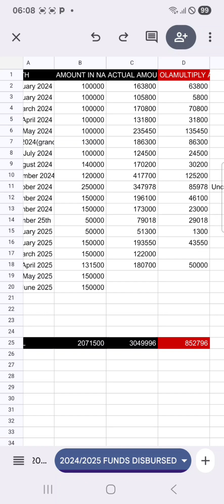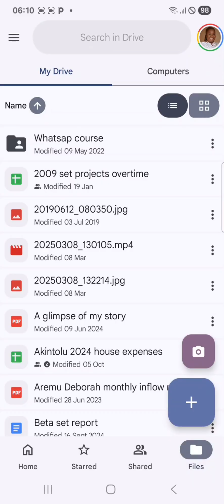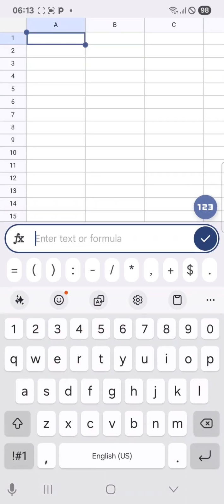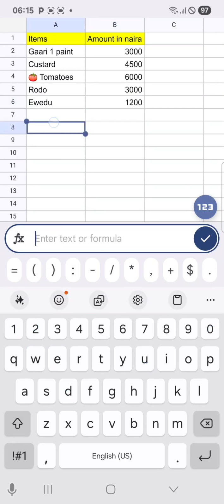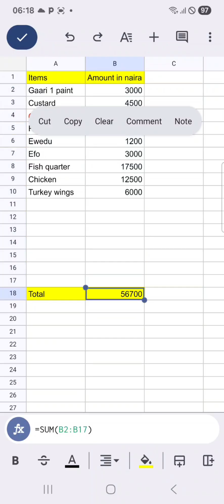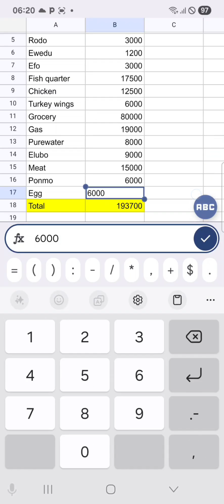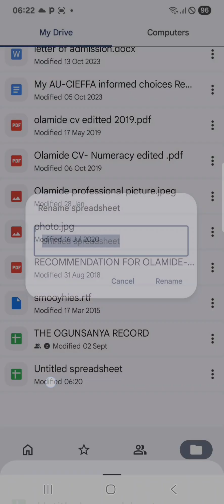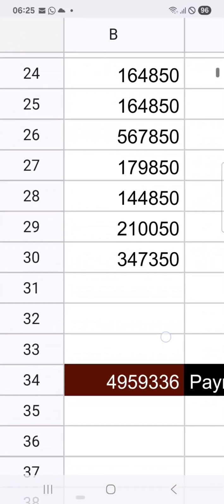Track Your Family Expenses Easily with Excel 💰 | Simple Budget Sheet Tutorial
Are you tired of wondering where your money goes every month?
For over 2 years, I’ve been using this simple Excel sheet to track my family’s daily expenses , from feeding to transport and every little spending in between.

In this video, I’ll show you exactly how to use the same Excel sheet to stay accountable and manage your finances smarter. It’s not complicated,  It ’s practical and easy to use!

💡 Watch till the end to learn how you can download or recreate your own version.